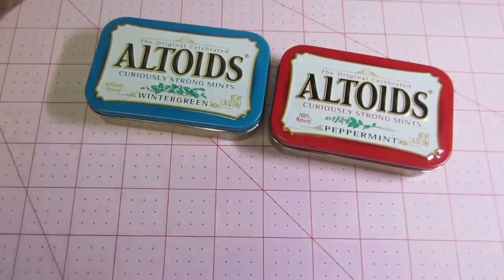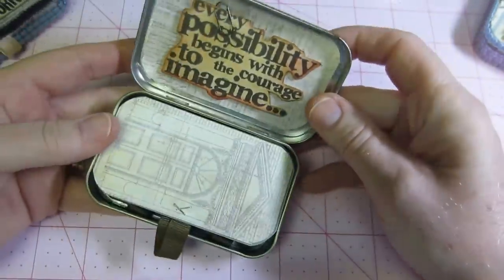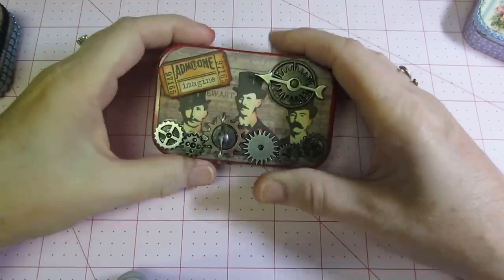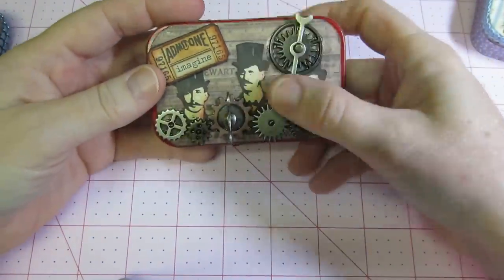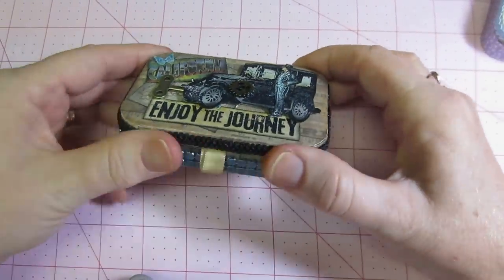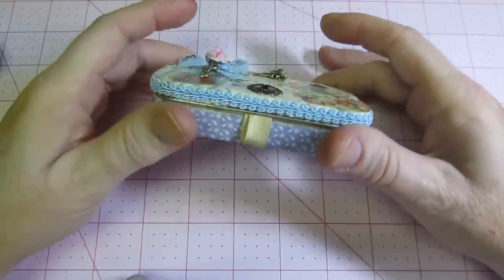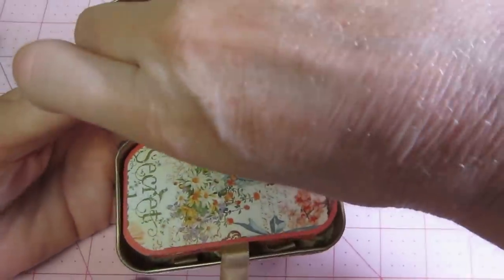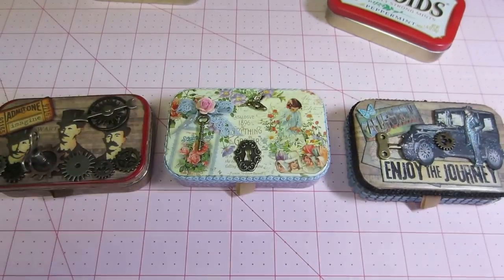Altered Altoid Tins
This is the link to the tutorial on how I made the mini album inside my boxes;